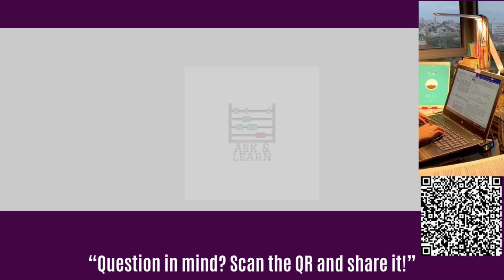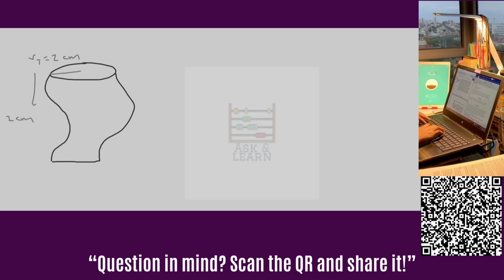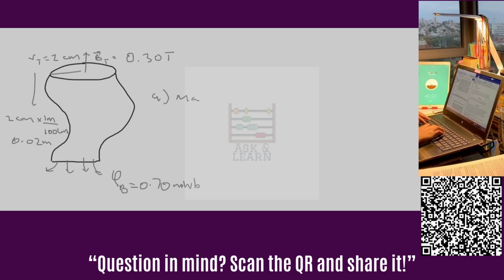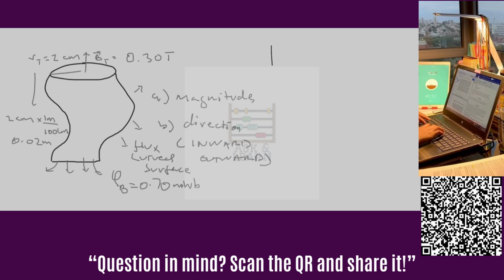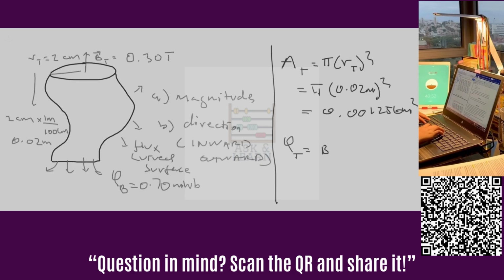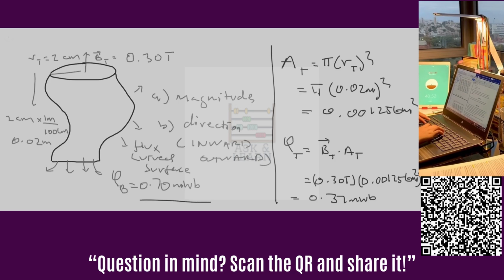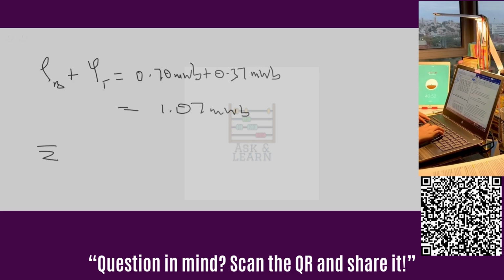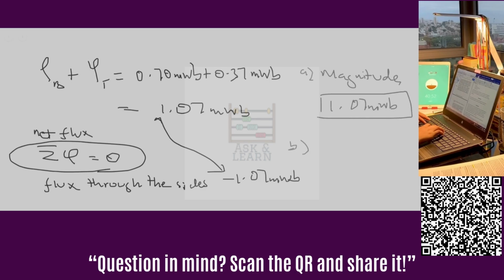shows a closed surface. Along the flat top face, which has a radius of perpendicular magnetic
shows a closed surface. Along the flat top face, which has a radius of   perpendicular magnetic field   of magnitude 0.30   is directed outward. Along the flat bot- tom face, a magnetic flux of 0.70   is directed outward. What are the (a) magnitude and (b) direction (inward or outward) of the magnetic flux through the curved part of the surface?